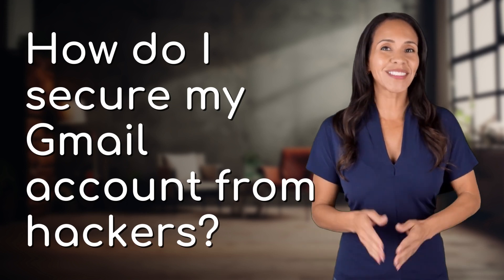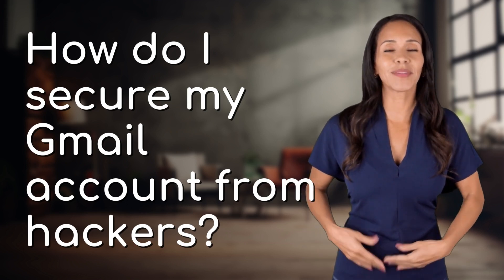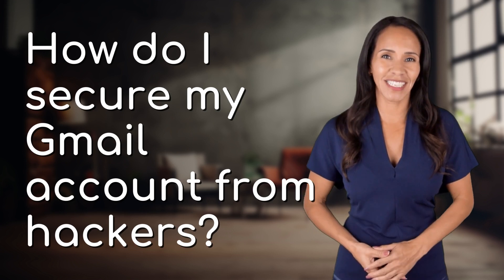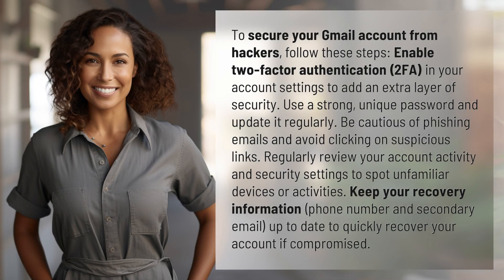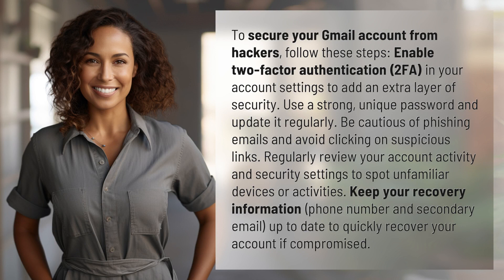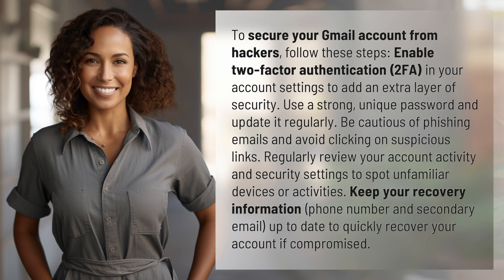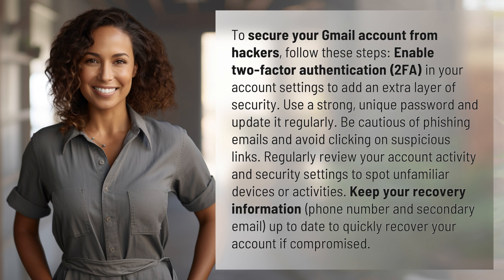How do I secure my Gmail account from hackers?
5 Tips to Secure Your Gmail Account from Hackers 👉 Secure Gmail Account 👉 Learn how to protect your Gmail account from hackers by enabling two-factor authentication, using strong passwords, being vigilant of phishing emails, reviewing account activity, and keeping recovery information up to date.

Laura S. Harris (2024, May 18.) How do I secure my Gmail account from hackers?
    🌐 AskAbout.video